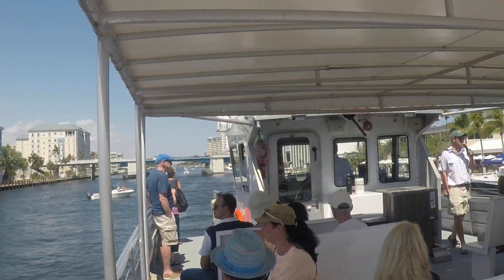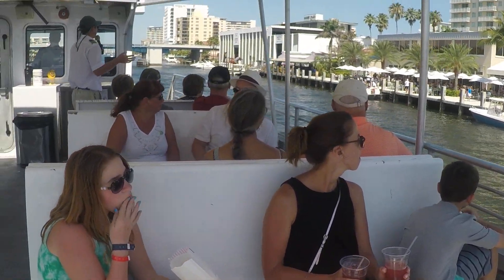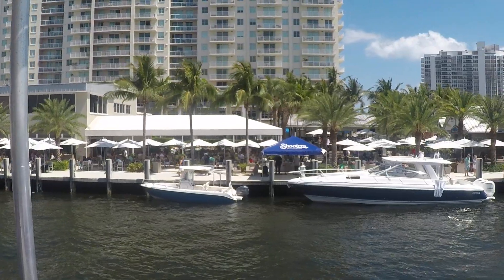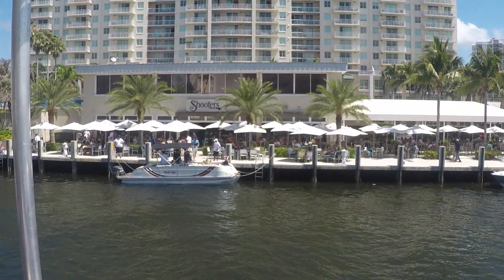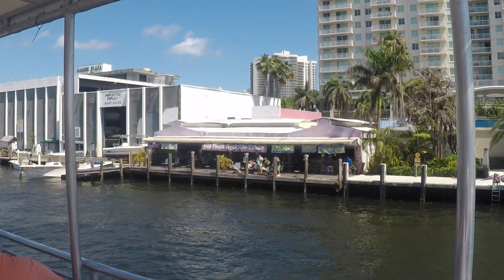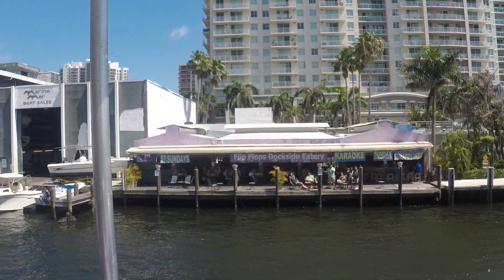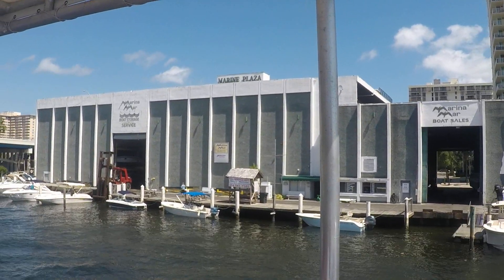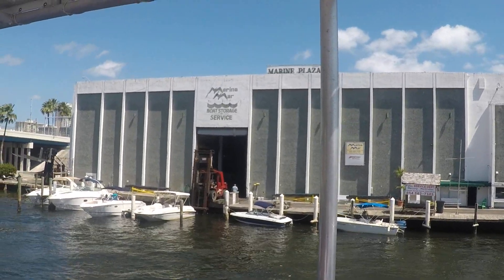Fort Lauderdale Water Taxi More Yachts & Mansions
Fort Lauderdale Water Taxi Yachts